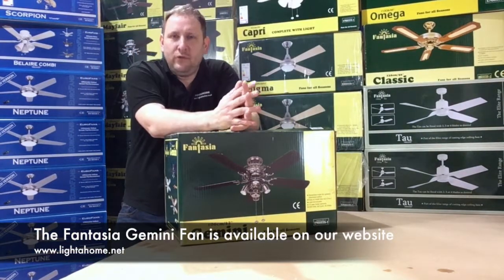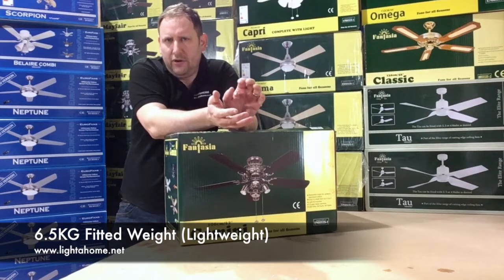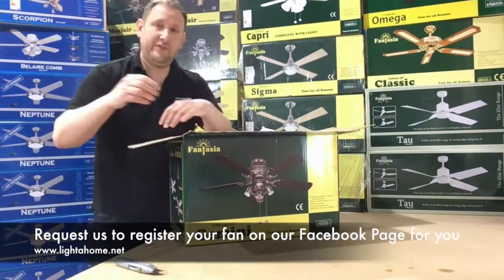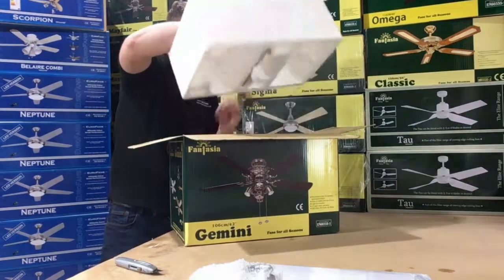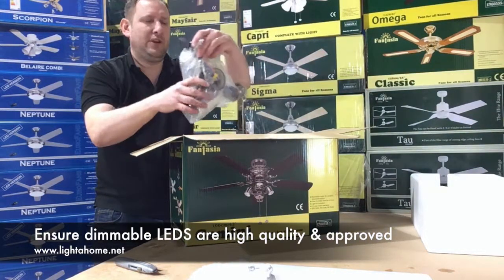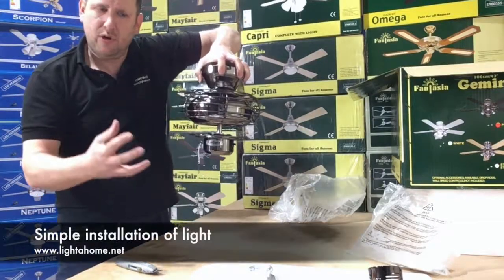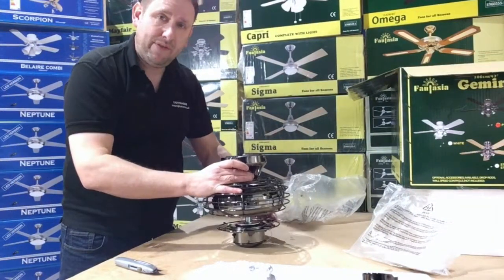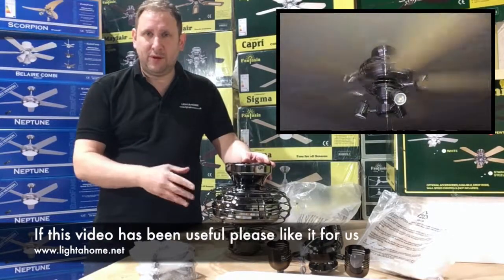Fantasia Gemini Ceiling Fan Review & Unboxing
The Lightahome review for the Fantasia Gemini ceiling fan 111849, 111931, including unboxing & instructions. The Gemini fan is available on our website (link above)